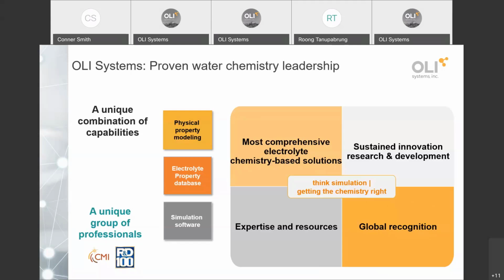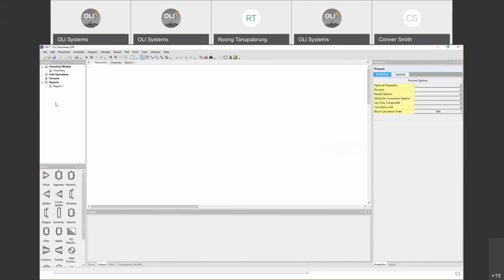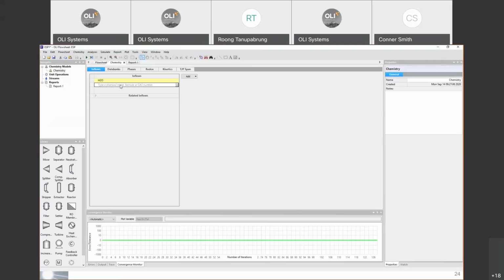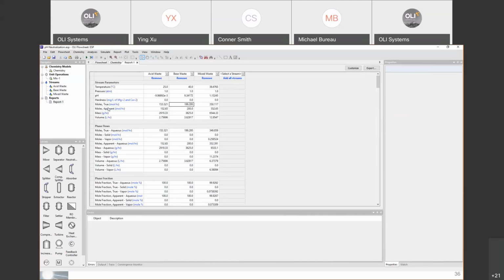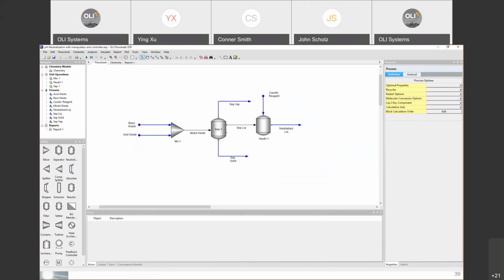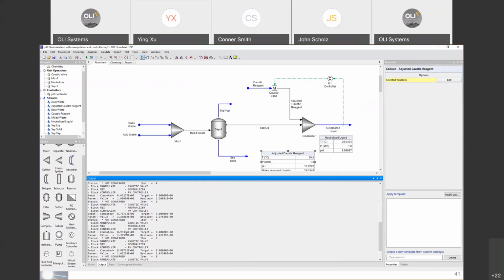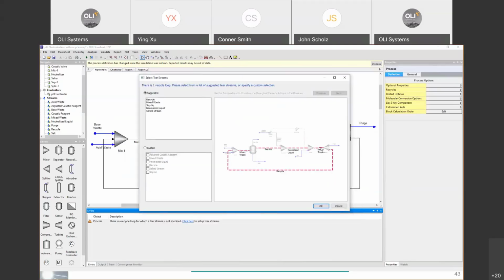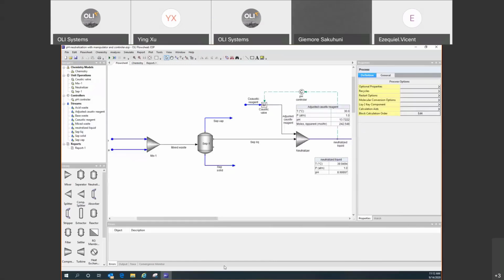wFMB Session 1 Recording